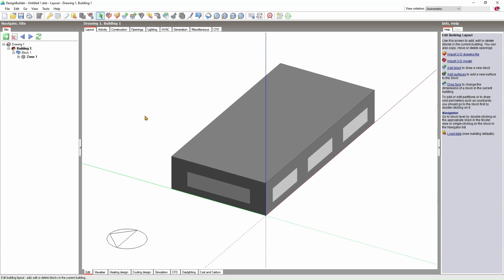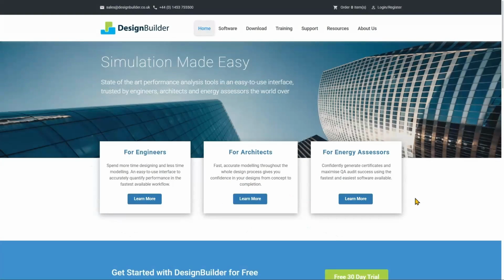104 Shading using standard component blocks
This tutorial will introduce you to adding shading using standard component blocks. The tutorial will:
• Explain what standard component blocks are
• Show you how to add “standard component blocks” and
• Introduce you to the shading and reflection settings for component blocks.